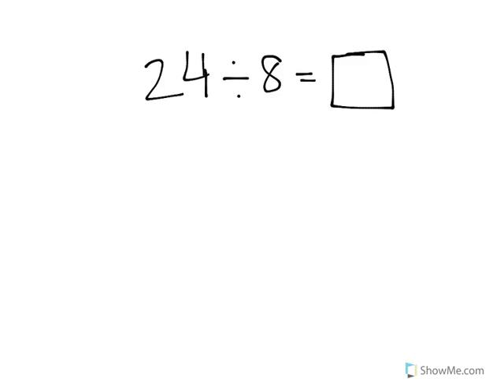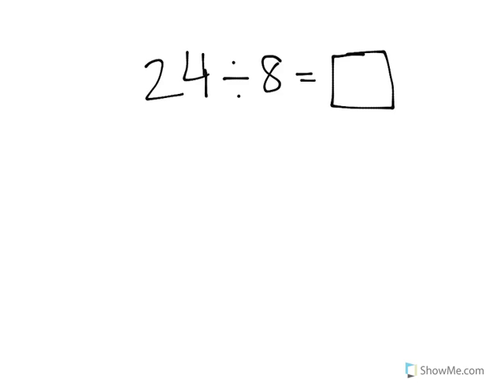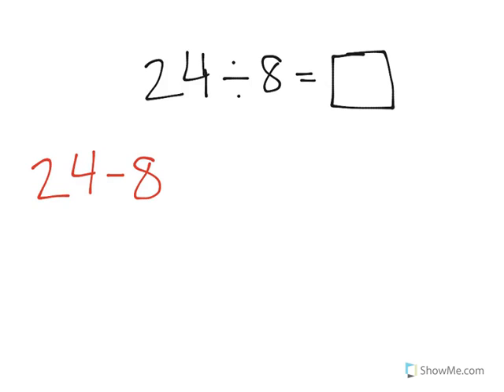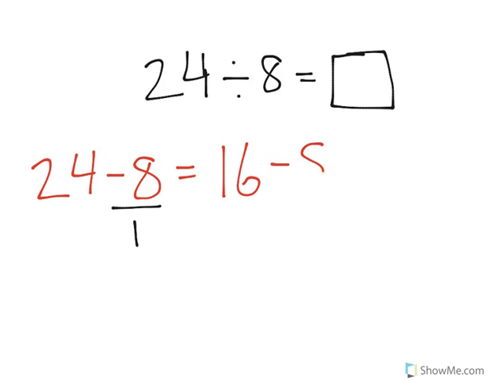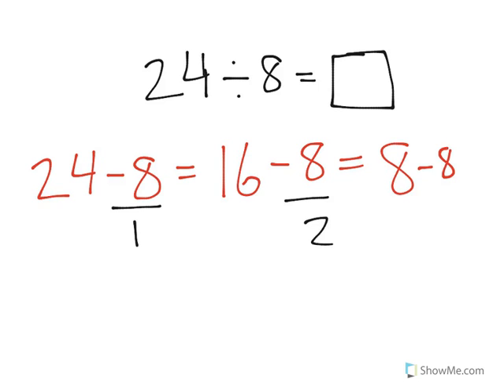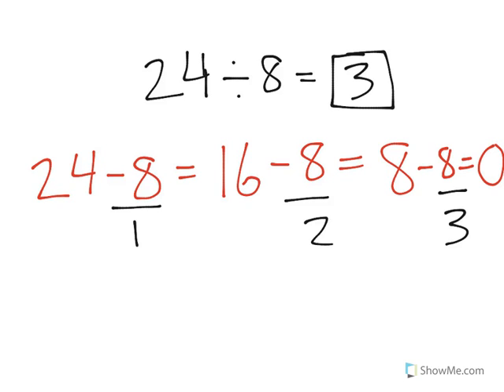[3.OA.2-1.6] Basic Division - Common Core Standard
Use repeated addition or subtraction to reach the total